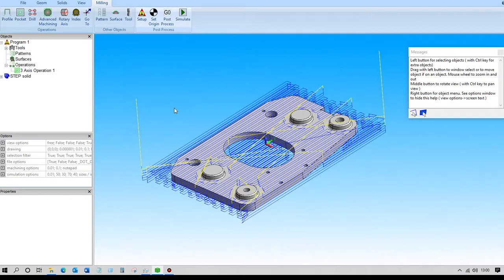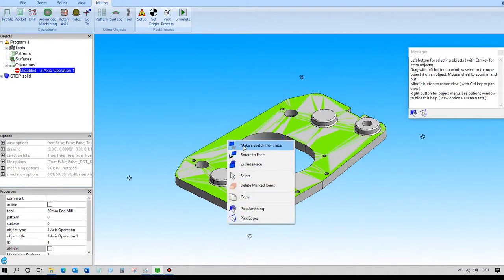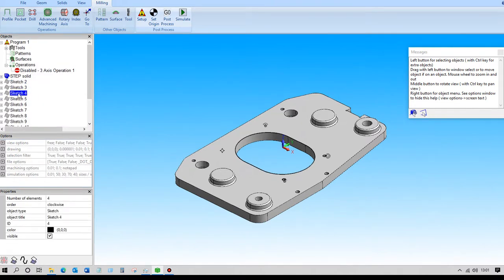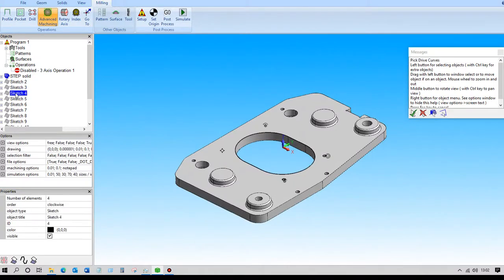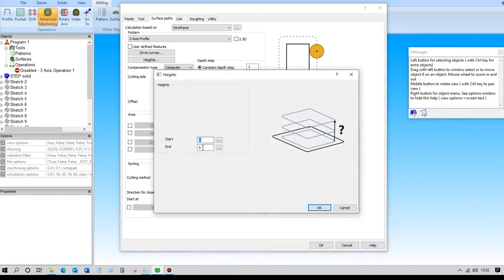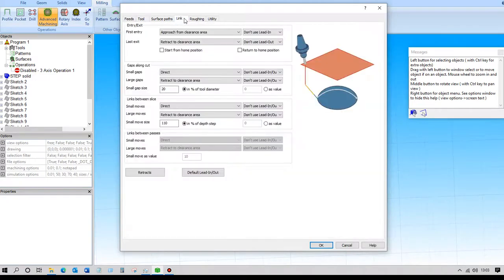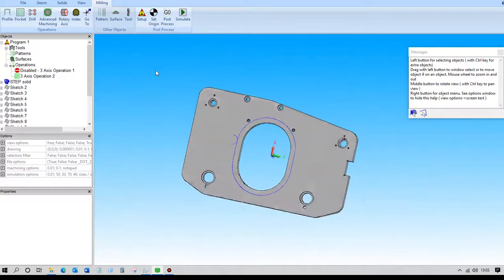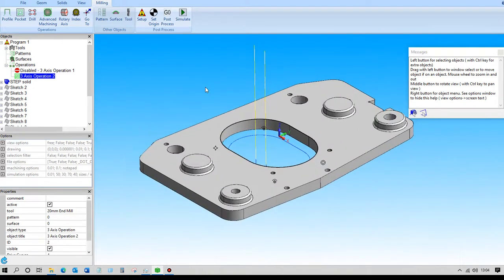New Dolphin V15 3DCAM Milling - Example part, Part 2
This an example part from a portuguese customer. We´ve created some toolpaths, from Roughing until Drilling, to demo global handling of this new v15 version of Dolphin.